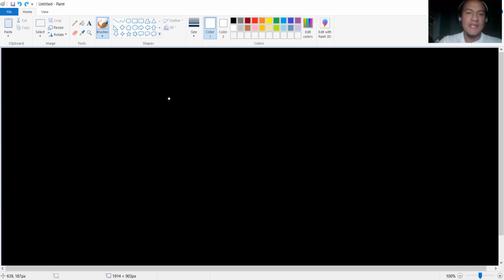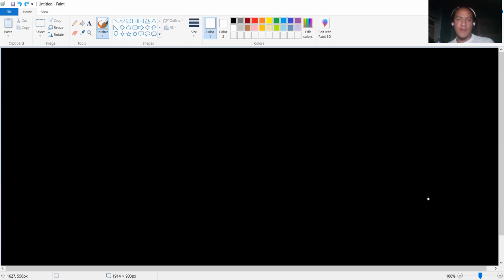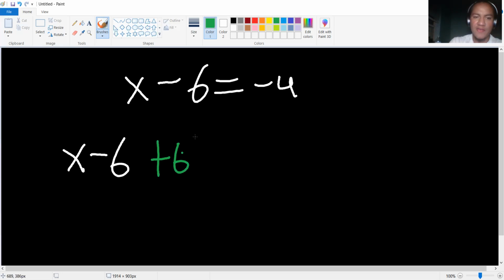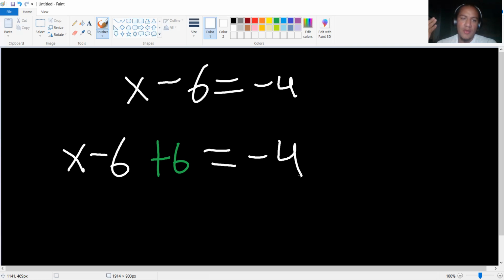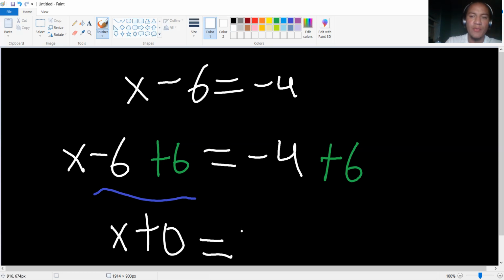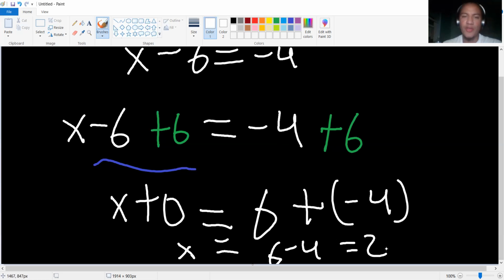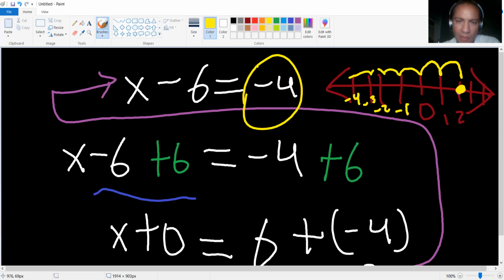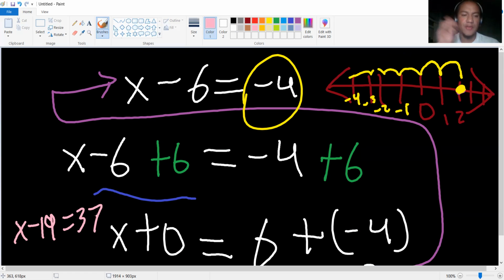What Is X? An Introduction to Mathematics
This video is for everyone that wants to start doing mathematics, from elementary to middle to high school students and beyond!

Professional athletes work on the basics every single day. This is what we start with and do every time in algebra.

All problems can be traced back to and solved with this method!